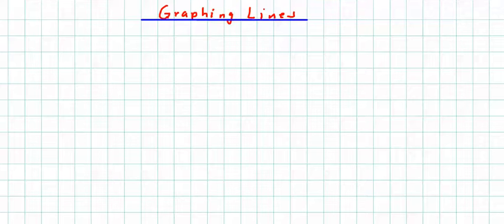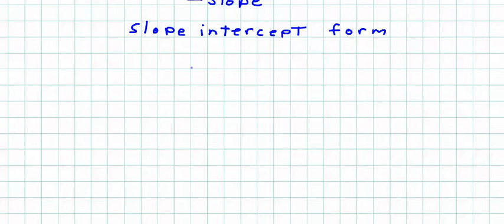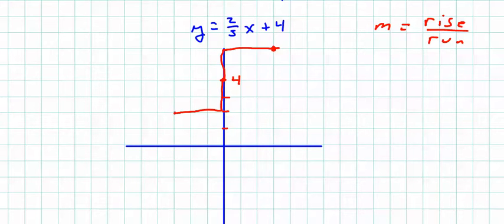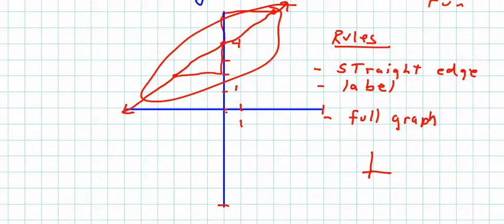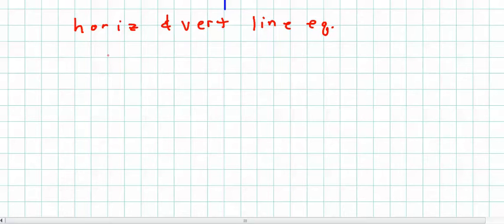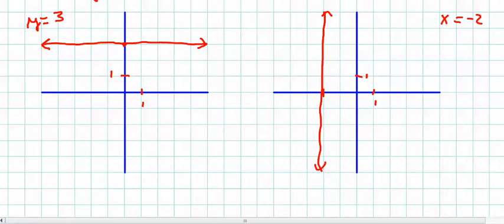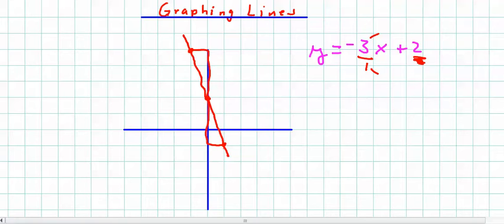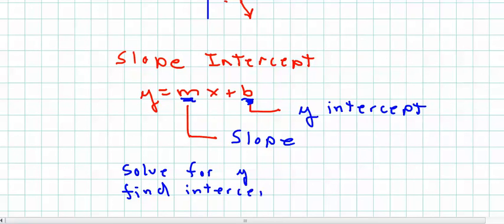slope intercept form